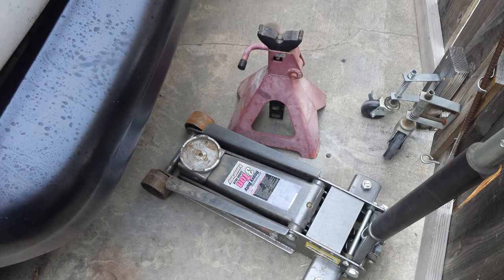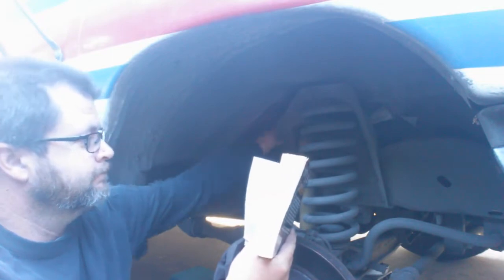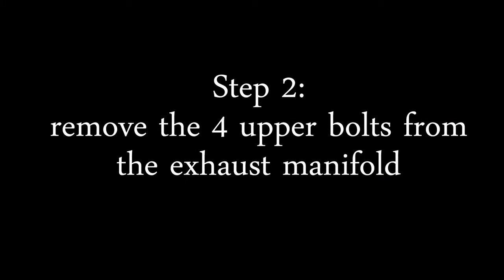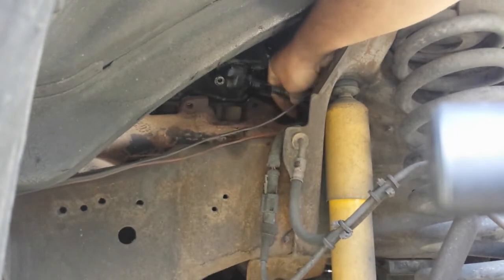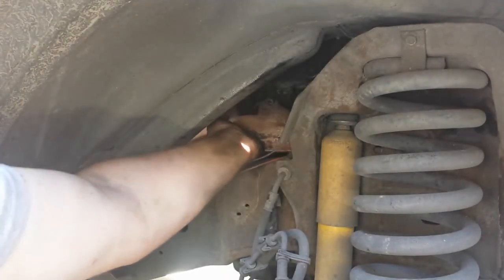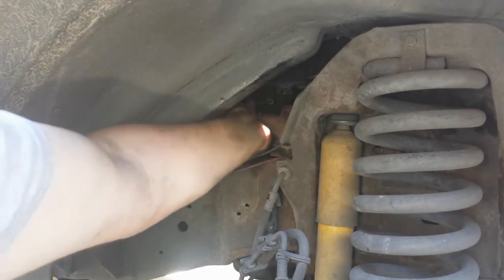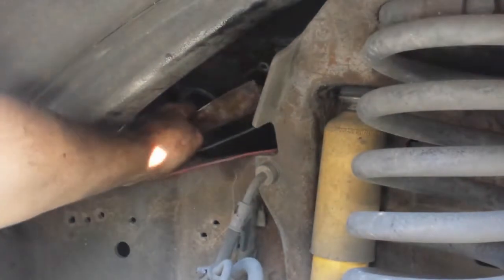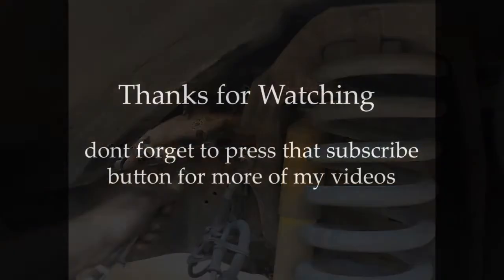Ford E350 exhaust manifold gasket replacement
how to replace the passenger side exhaust manifold gasket on a 2002 Ford E-350 5.4 v-8.